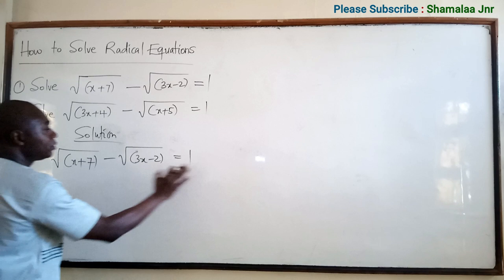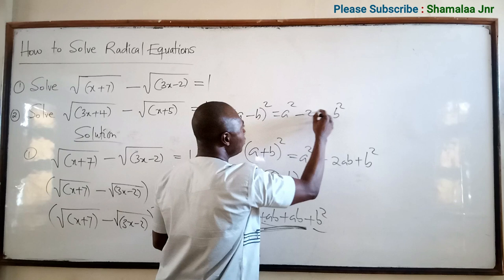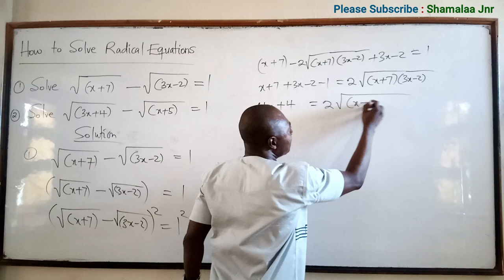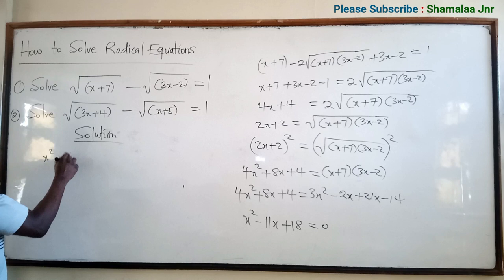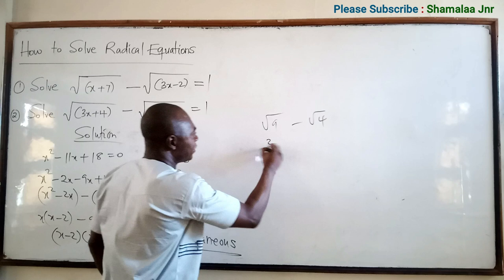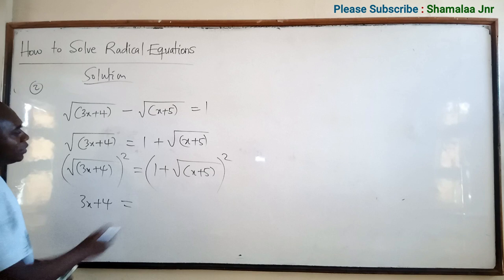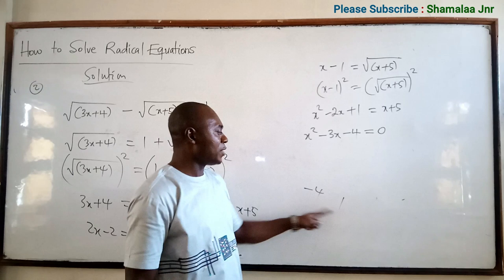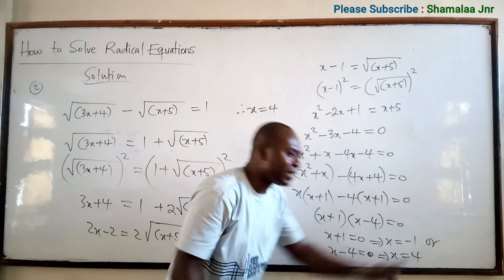How to Solve Radical or Surd Equations - Dr. Douglas K. Boah (Shamalaa Jnr/Archimedes)